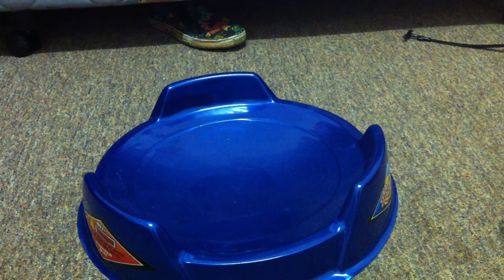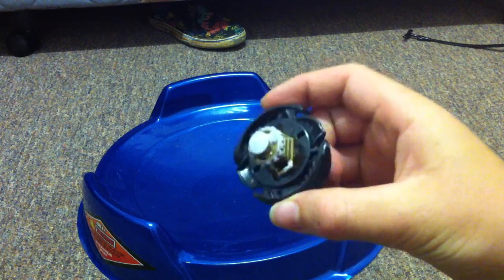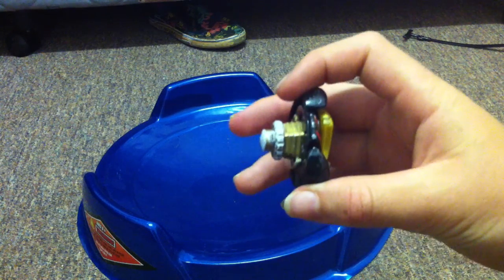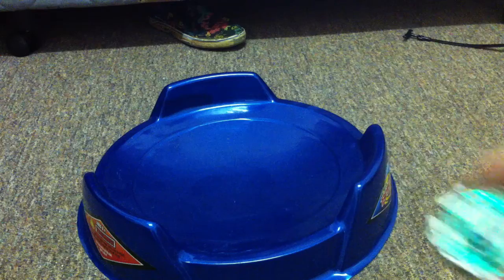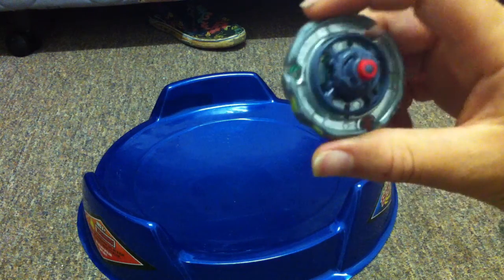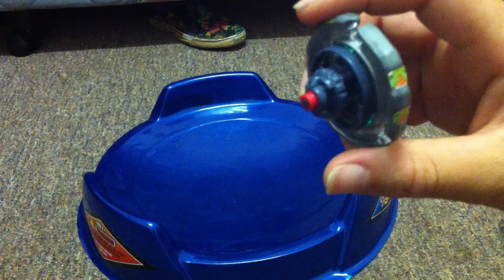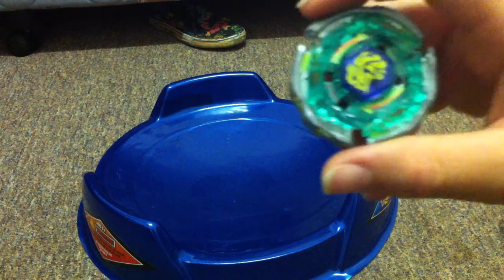vulcan horuseus 145D vs ray unicorno D125cs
plz do not comment on how bad this vid is it is my first vid other than that enjoy